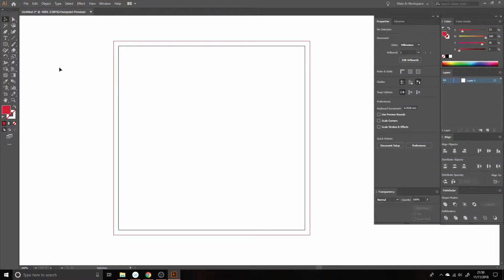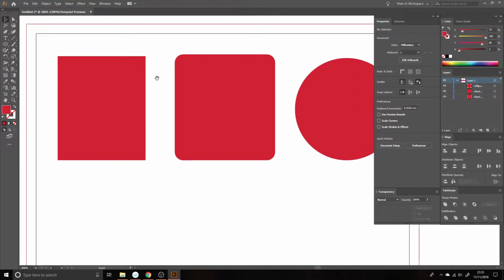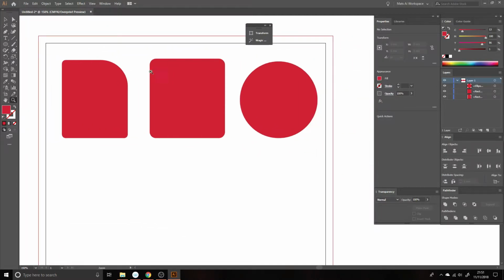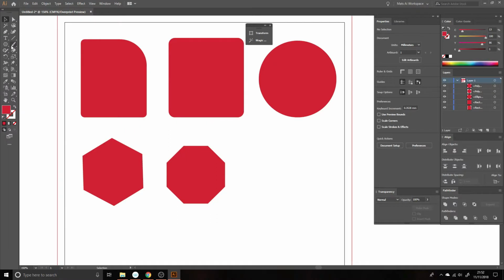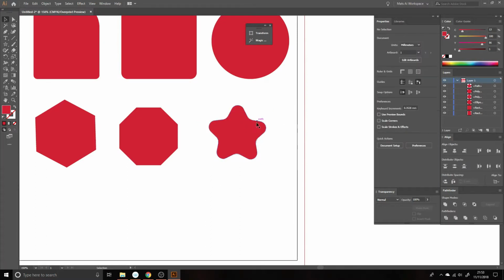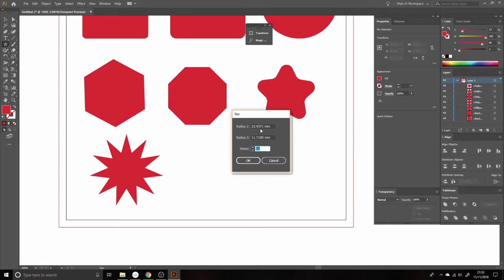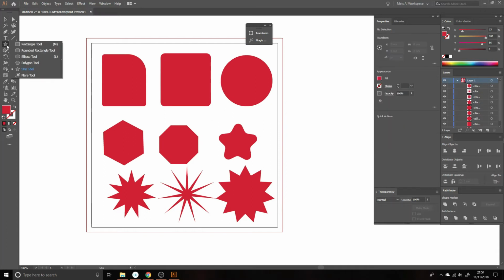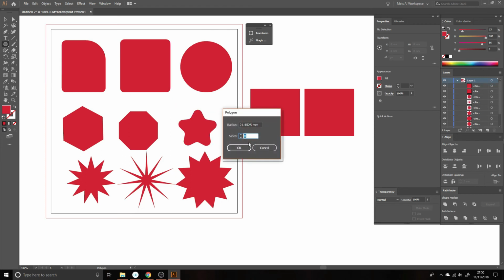Ai3 MAKING SHAPES